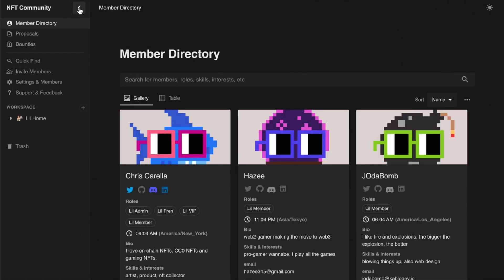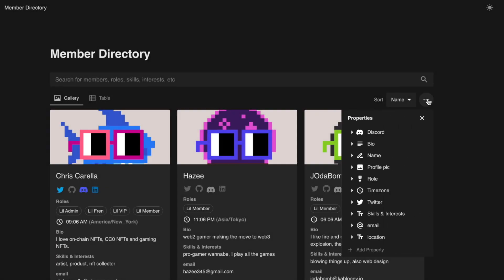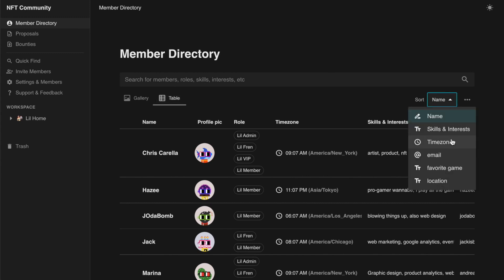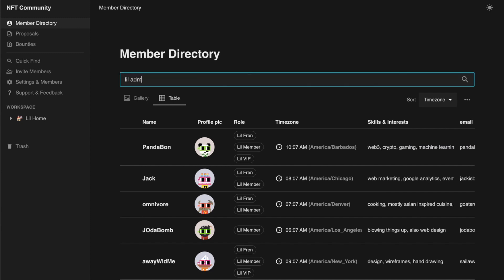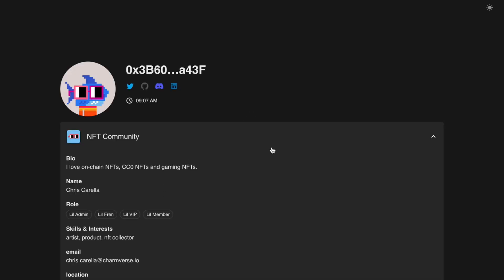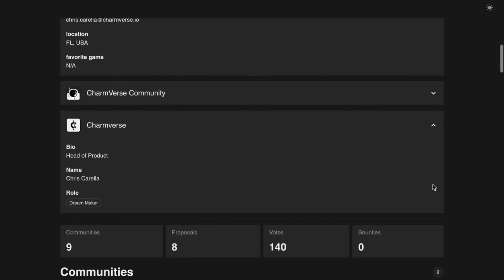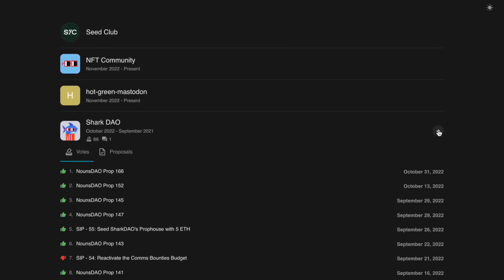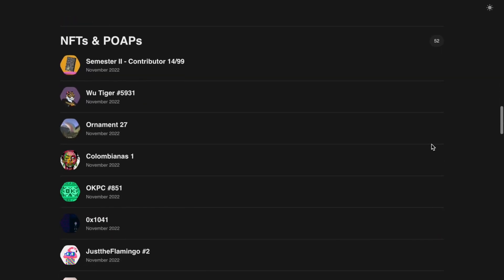Member Directory | Getting started with CharmVerse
CharmVerse will build a member directory for your community as new contributors join your workspace